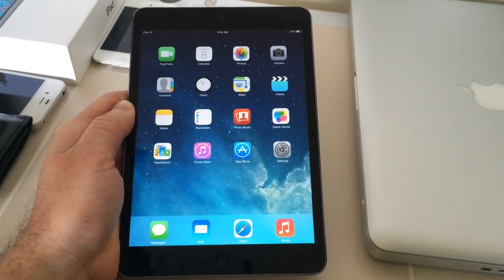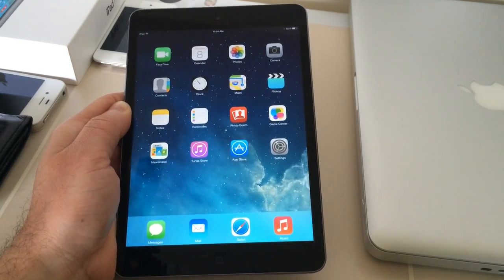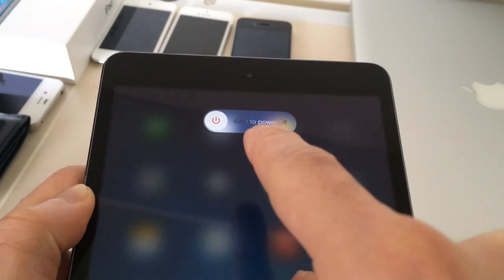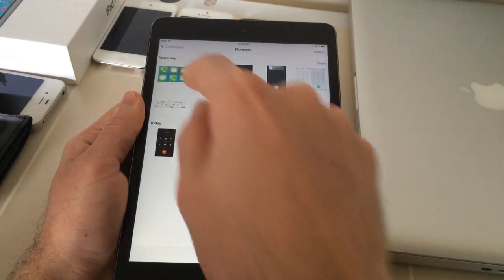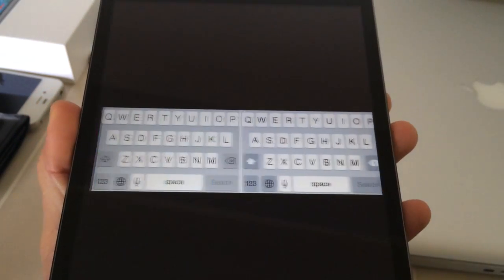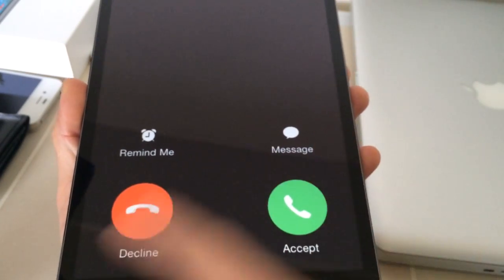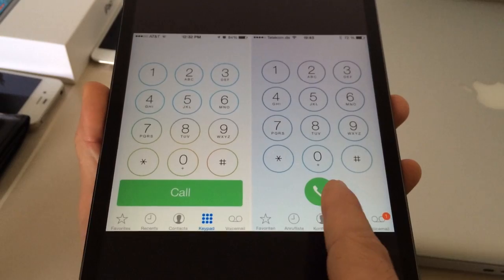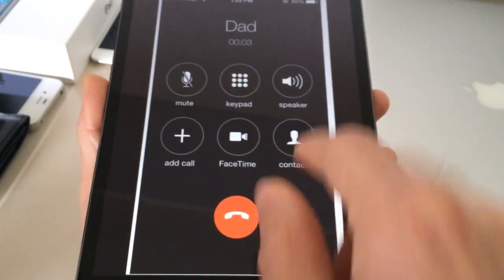iOS 7.1 Beta 3 New Features